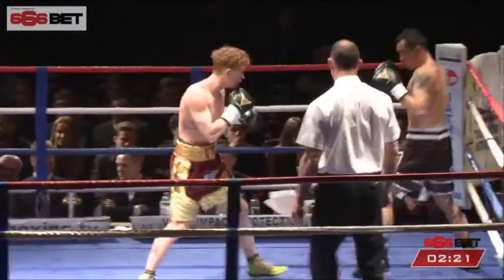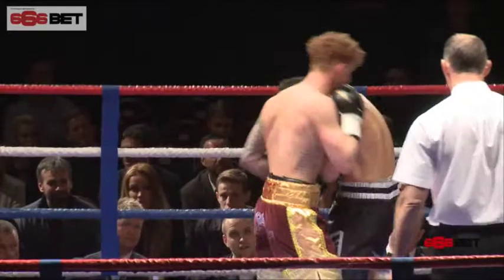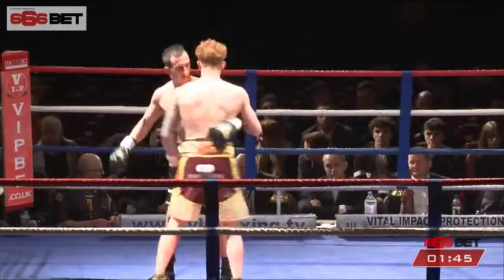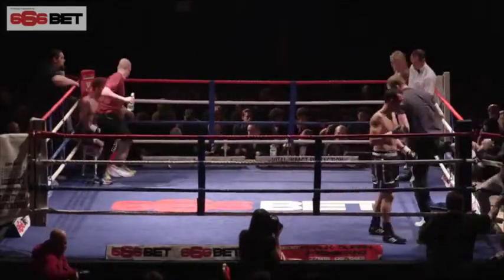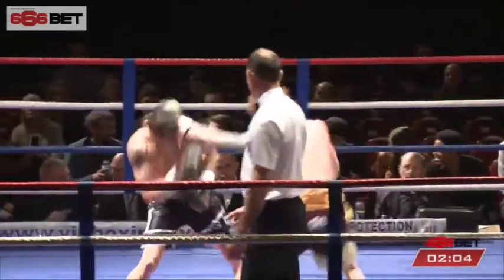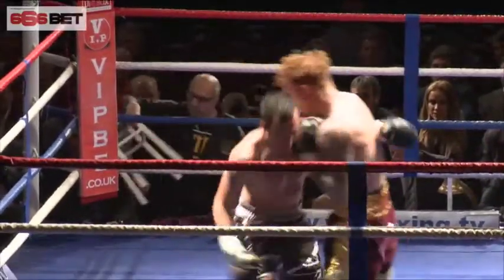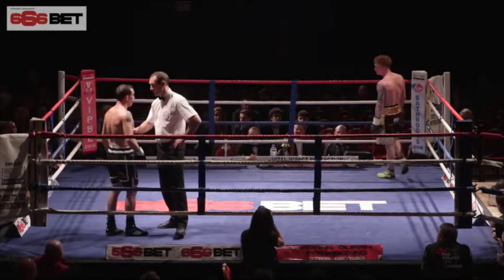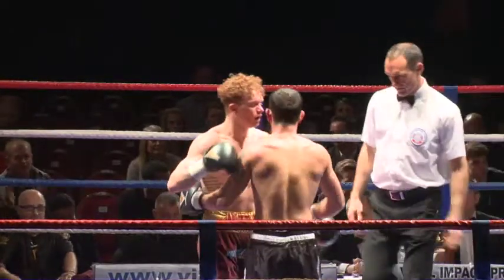CATRWRIGHT V MCCAULEY - Liverpool Olympia, 21st March 2015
VIP Boxing Promotions proudly present CATRWRIGHT  V  MCCAULEY - Liverpool Olympia, 21st March 2015